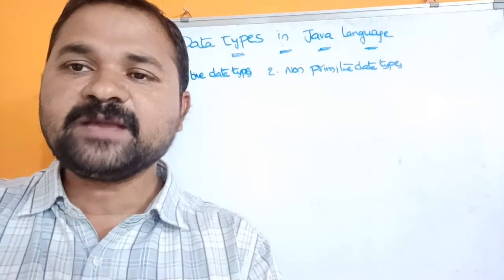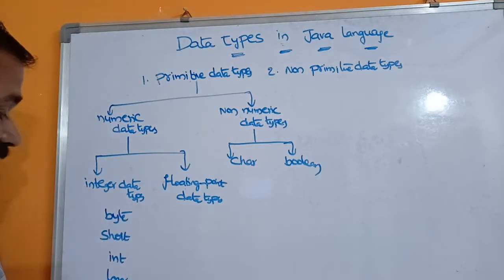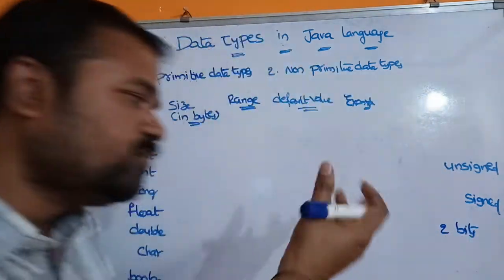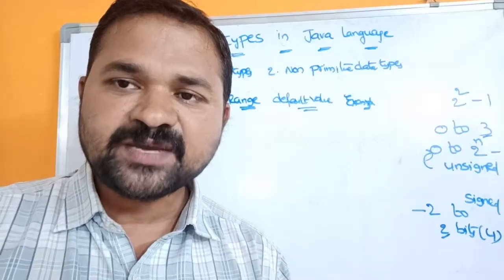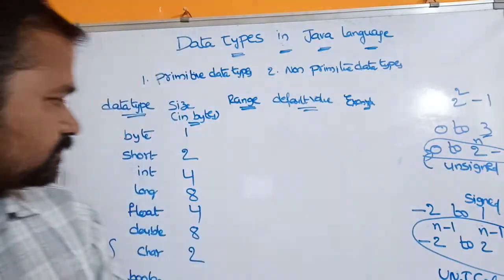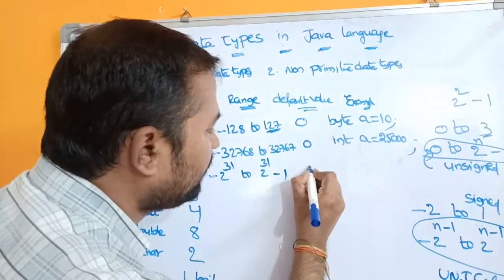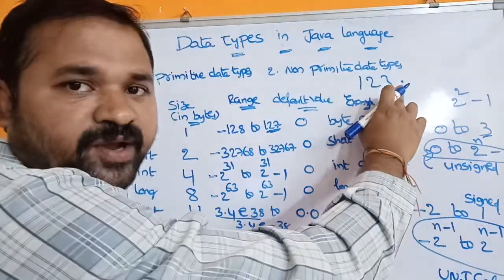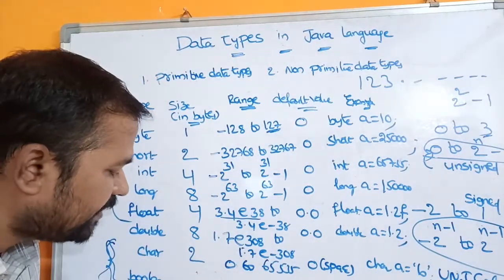DATATYPES - JAVA PROGRAMMING